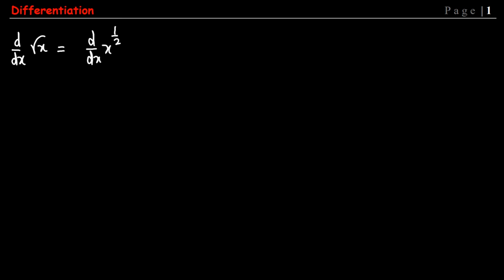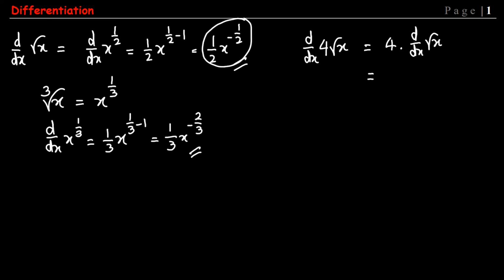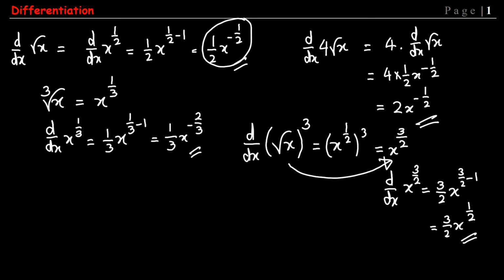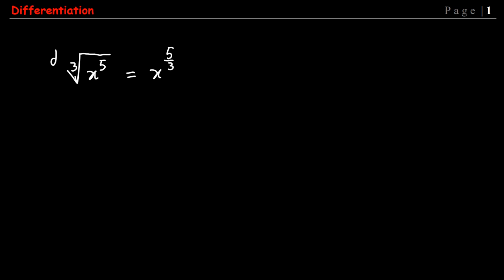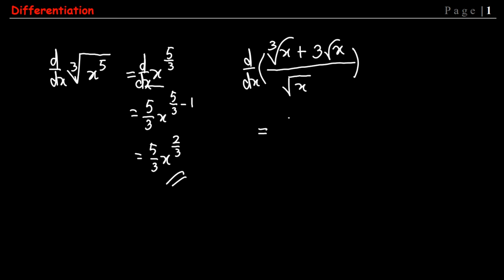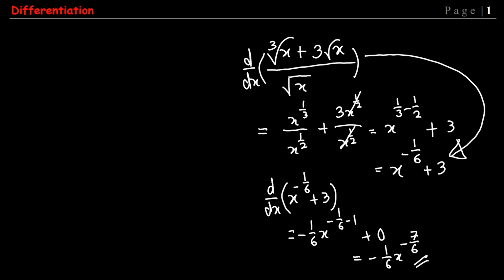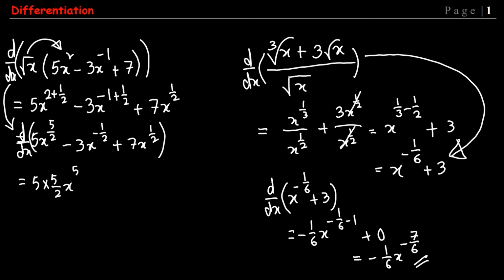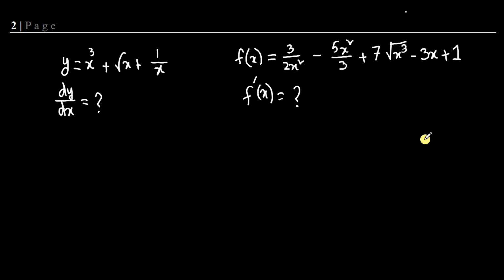Differentiation with respect to x, y = x^(1/2), y = x^(1/3)(x^(1/5)-2x+3)| INDICES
In this tutorial, we tried to cover up derivative of x, where x written in the form  of y = x^(1/2), y = x^(1/3)(x^(1/5)-2x+3), completely x involved with the indices. For doing the differentiation where x involved with indices, we need to know all derivation of indices first. From the thumbnail you also would get the idea what type tutorial stands for.

There is a wonderful worksheet has been uploaded in the google drive for your practice, just by two clicks you are able to download this pdf file in your pc, laptop or mobile.

You are requested to join in my google classroom to see some more activities. Not only that you also can upload your working in that google classroom to be checked by our EdxCamMath4U Team. Join in our google classroom with your Gmail account

Teacher's from any institute permitted to use worksheet and video for their students.

If you are a student of Edexcel/Cambridge/IB curriculum you are definitely in the right place to learn Math's.